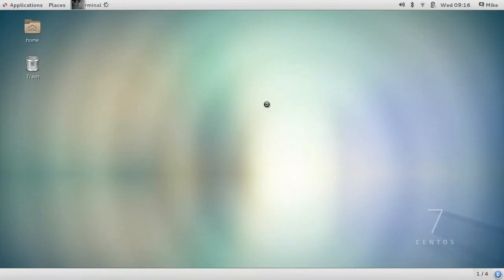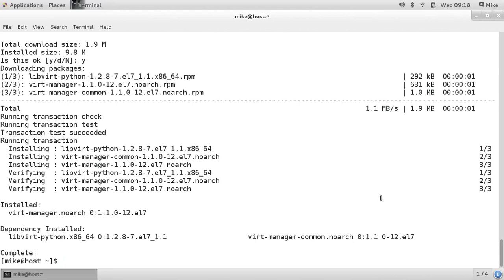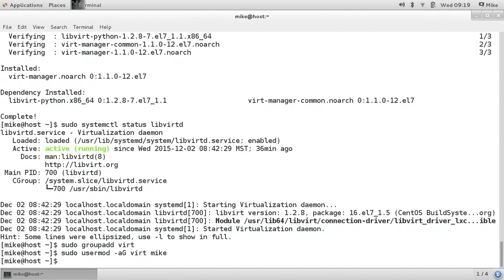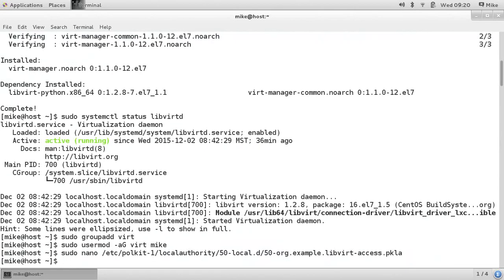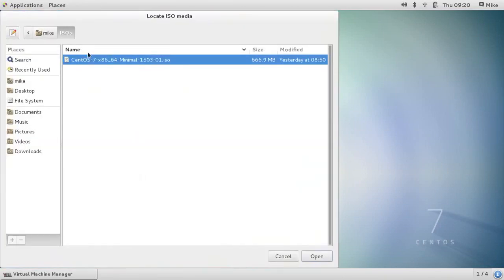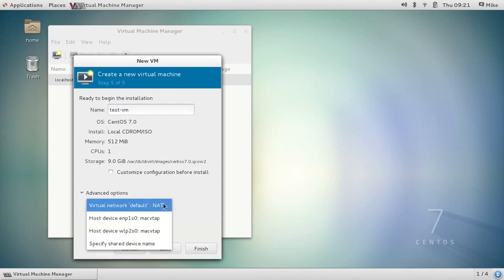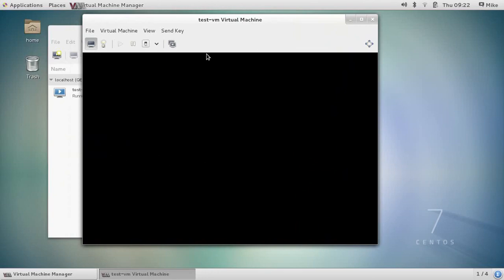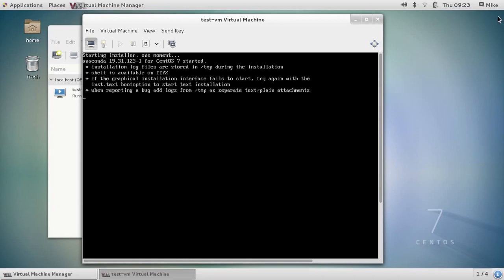Desktop Virtualization with KVM on CentOS 7